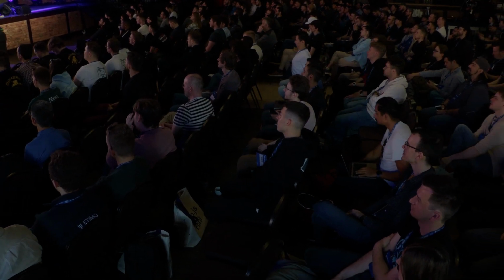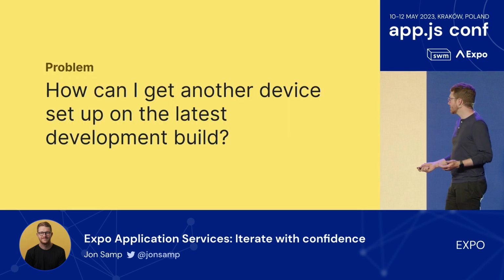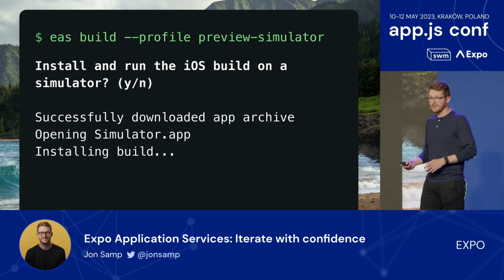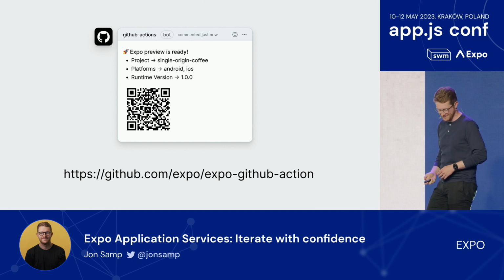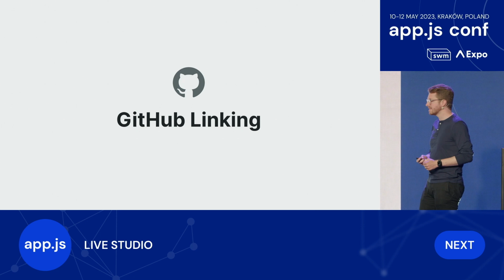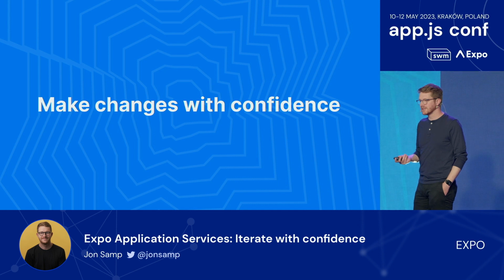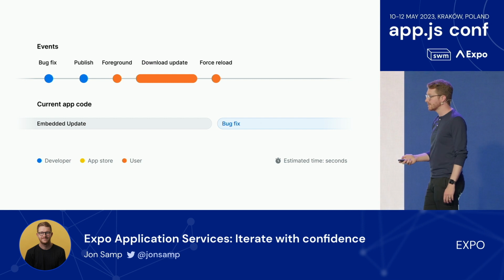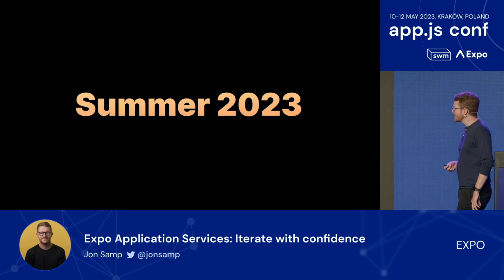Jon Samp – Expo Application Services: Iterate with confidence | App.js Conf 2023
In this talk, you’ll learn how to use services that help you build, submit, and update your apps with your team. Want to share a build with your teammate? We’ve got you. Need to submit to an app store? Done. Our application services are built to help you and your team ship faster.